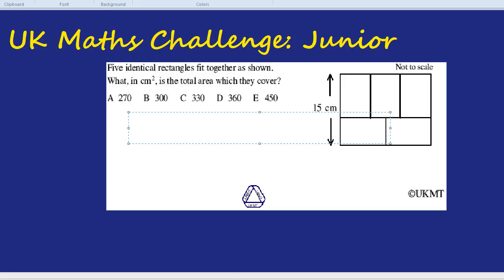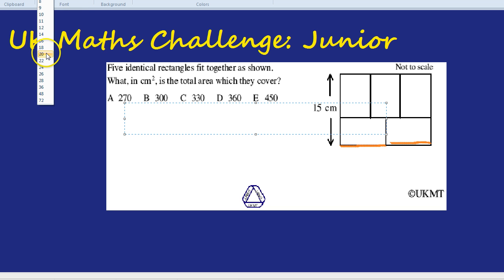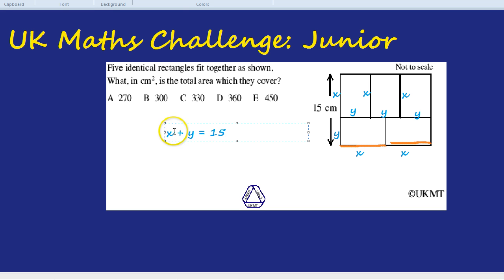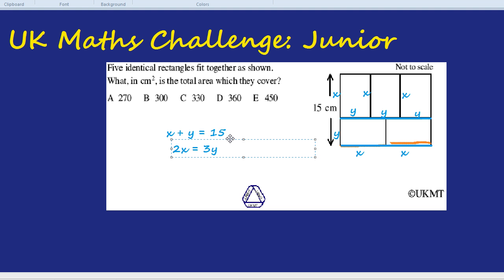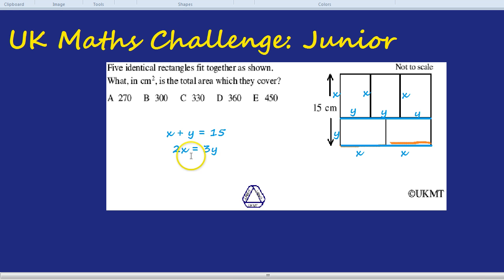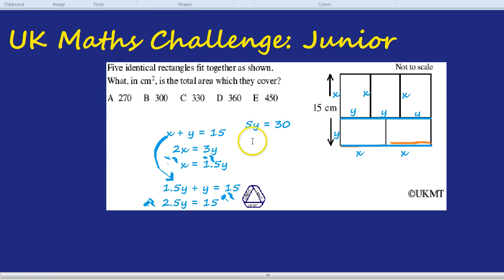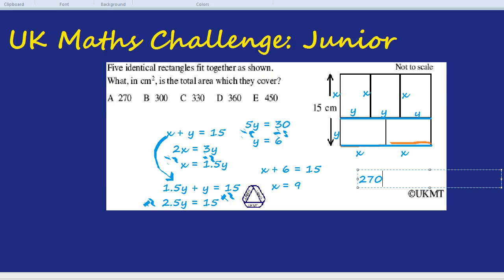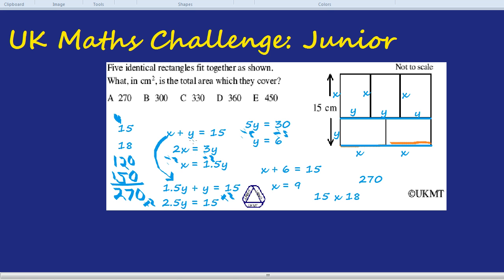UK Maths Challenge: Junior - Rectangles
UK Maths Challenge, Junior Challenge question. Area of a rectangle involving some algebra. Awesome!